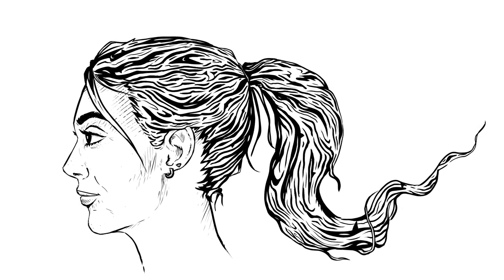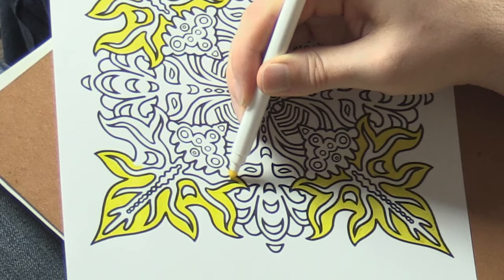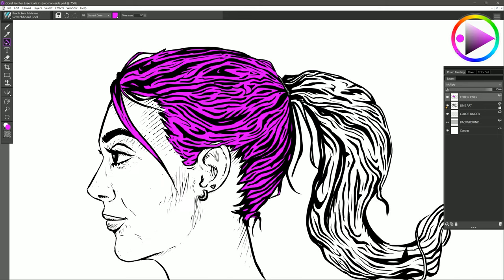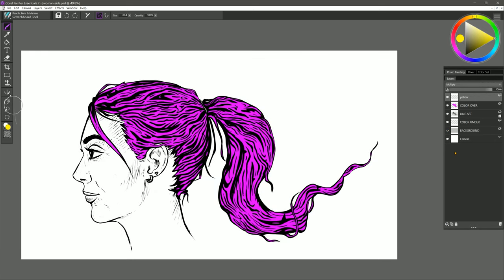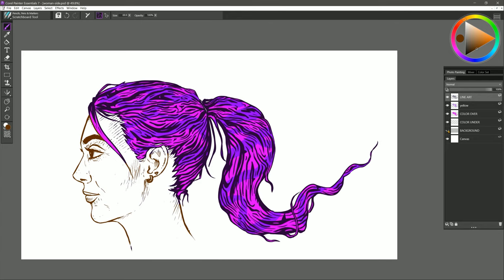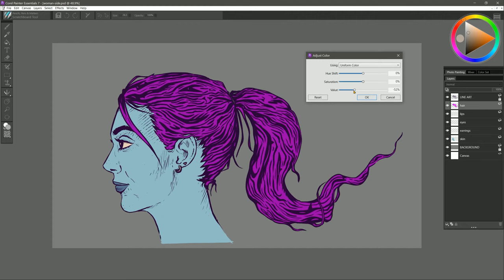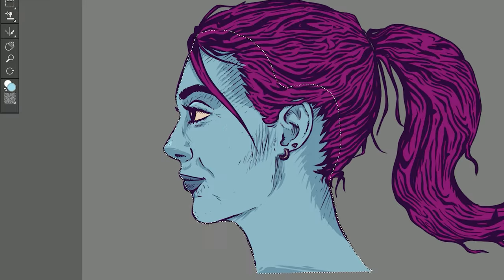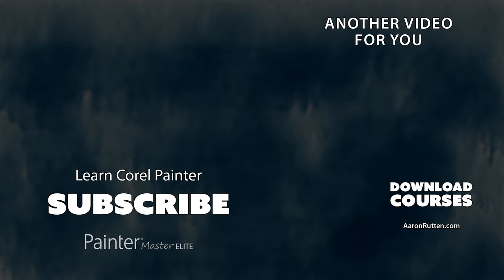How to Color Digital Art with Corel Painter Essentials 7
Learn how to color digital art using a drawing tablet or mouse. Though I am demonstrating with Corel Painter Essentials 7, these techniques are fully compatible with other art software as well. I'll show you the best way to color your line art, as well as the worst way so that you can work more efficiently.

00:00 - Intro
00:33 - The WRONG Way to Color Digital Art
01:22 - Coloring Merged/Scanned Line Art
06:04 - Coloring Line Art on a Layer
08:23 - Digital Art Coloring Process